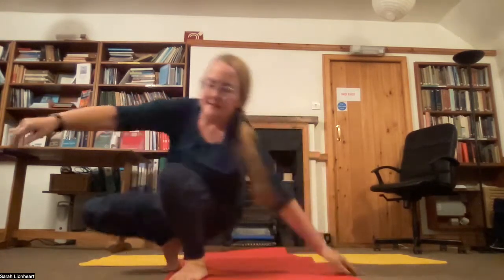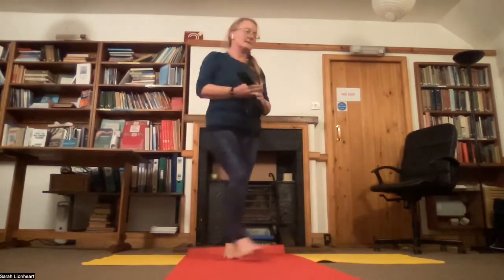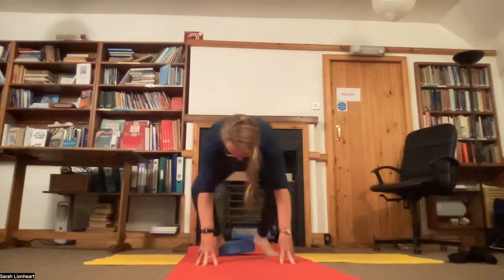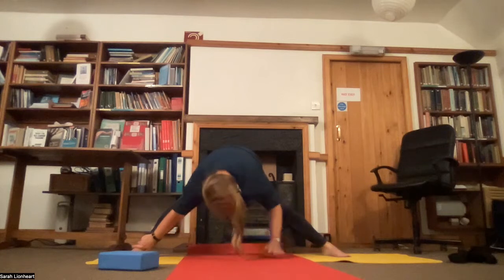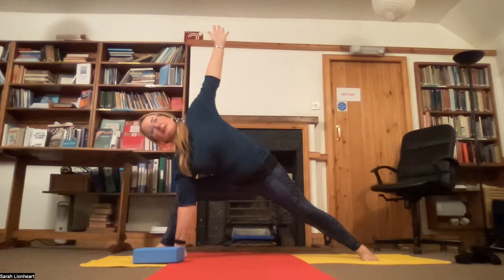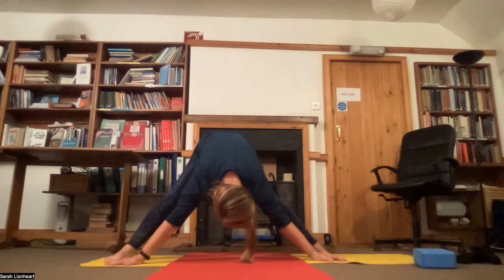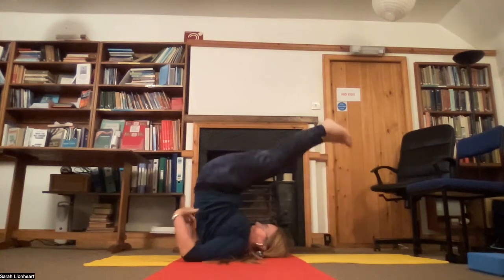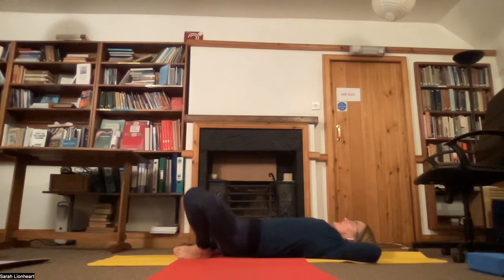Strong yoga for endurance and stamina,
suitable for all levels with adaptations (there is a pregnant woman in this live class).

I have made this quite a strong sequence, following on from Sue's Yoga Flow done earlier in the year. It uses most of the same poses and they are in a similar order.

A lot of standing work, unusually.

Enjoy. Especially if you want to strengthen your legs.